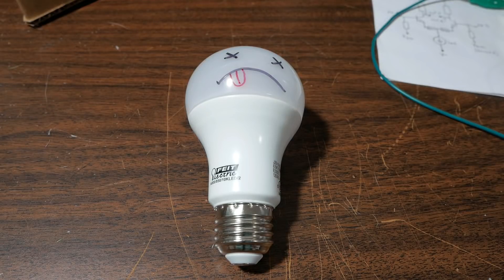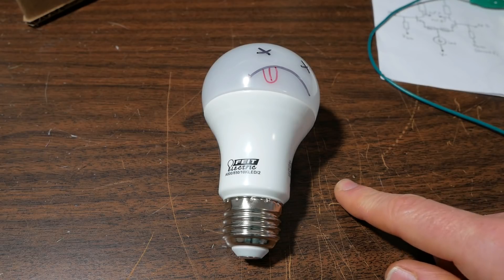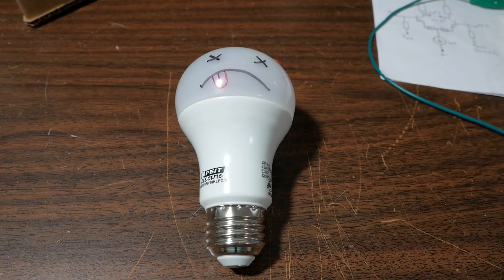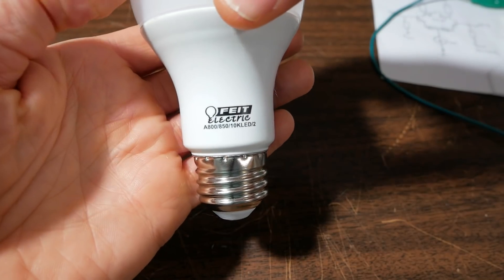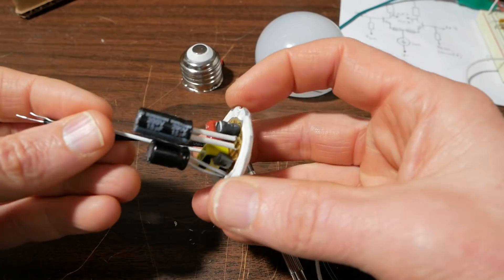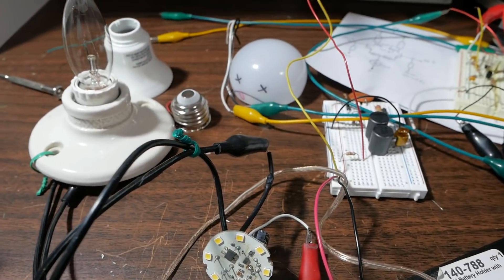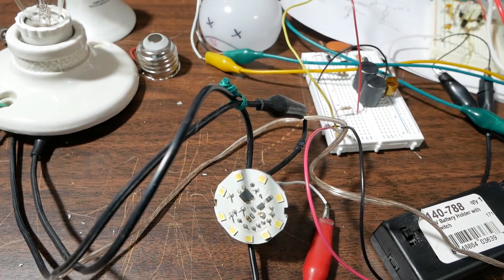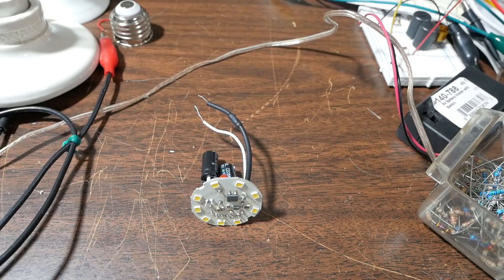Another failed LED bulb to teardown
Its a tradition here at the JohnAudioTech Lab to tear down failed LED bulbs to find the cause. Watch and find out why this on quit.